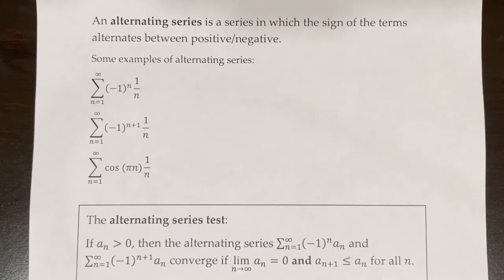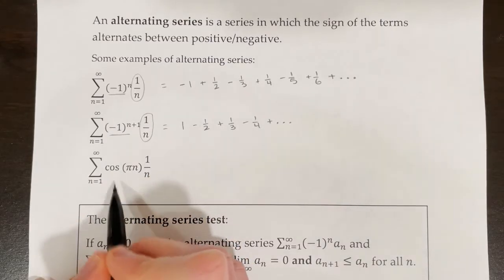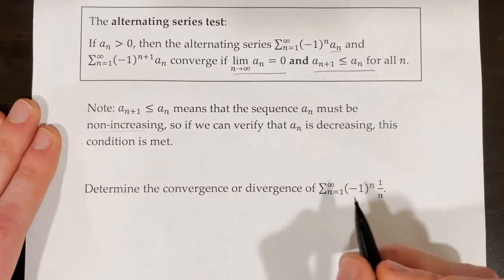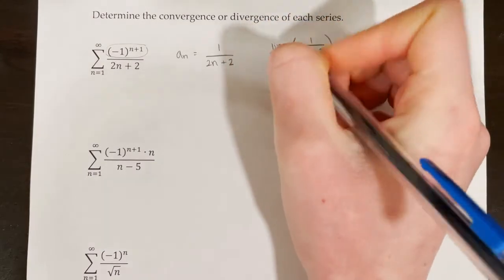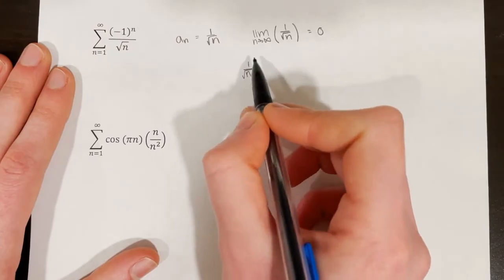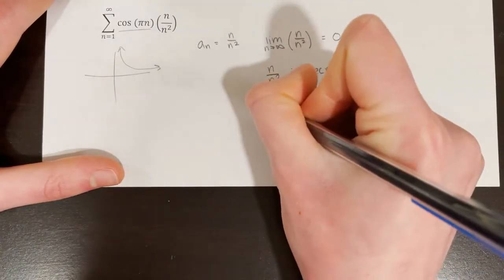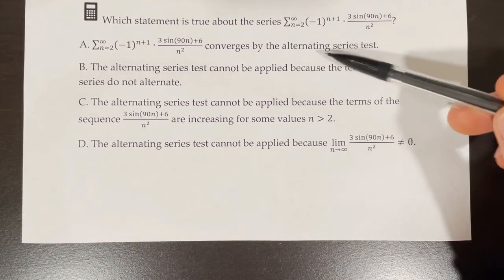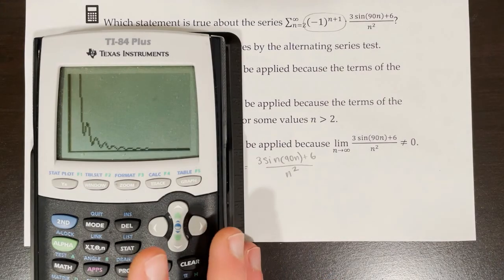AP Calculus BC Lesson 10.7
Topics: Defining alternating series, determining convergence or divergence of alternating series

0:00 Defining Alternating Series
3:02 The Alternating Series Test
4:28 Example 1
5:56 Example 2
7:03 Example 3
8:14 Example 4
9:13 Example 5
10:27 MCQ 1
12:49 MCQ 2
14:22 MCQ 3